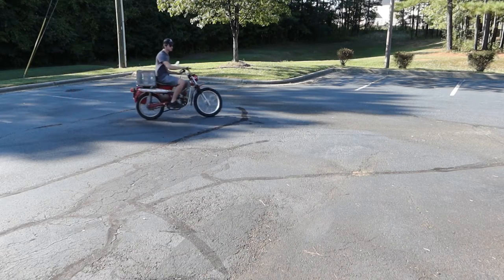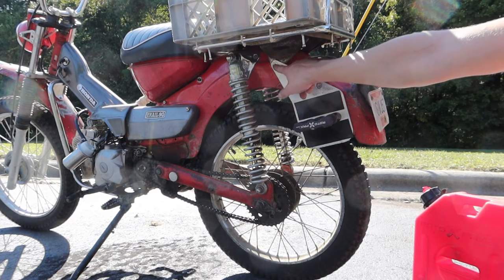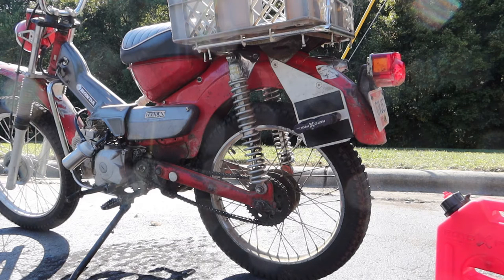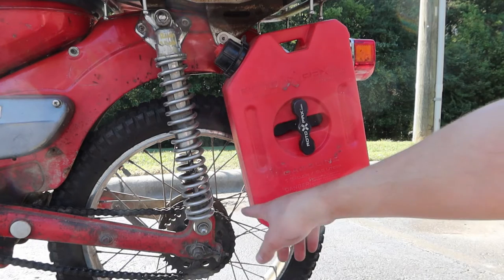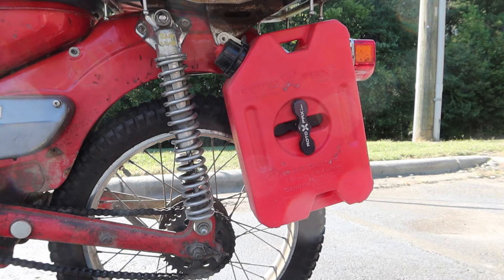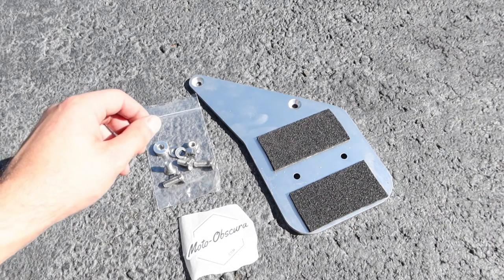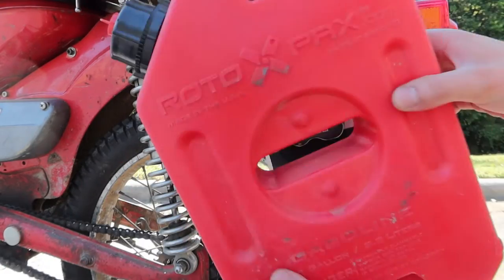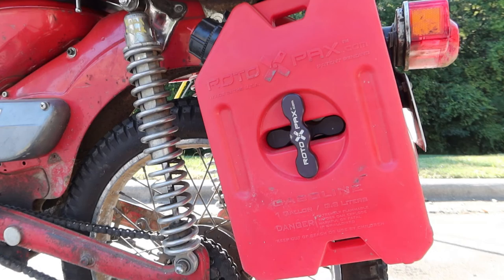RotoPax Fuel Container Mount for Honda CT90 / CT110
I designed this Rotopax mount for the Honda Trail 90 / Trail 110. I've been testing the prototype for the past year and a half, and I'm really happy with the final product!

1 Gallon Container

Background music is "Believer" by Silent Partner
Outro music is "He Said" by Roid Rage

Some of the gear I use:
Micro HDMI Cable:
HDMI to USB Capture Card: